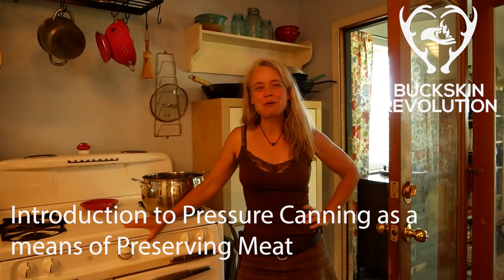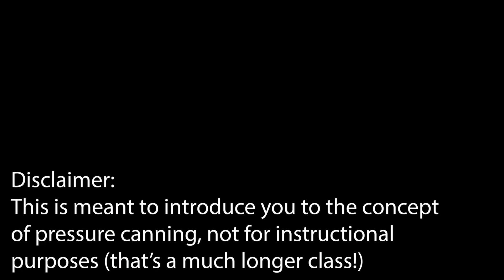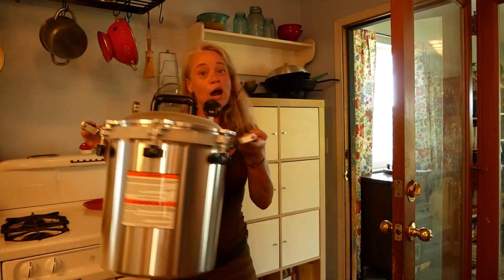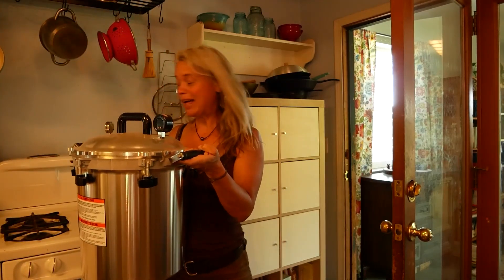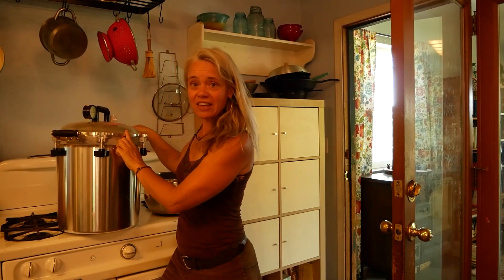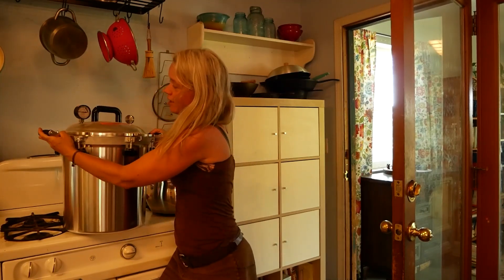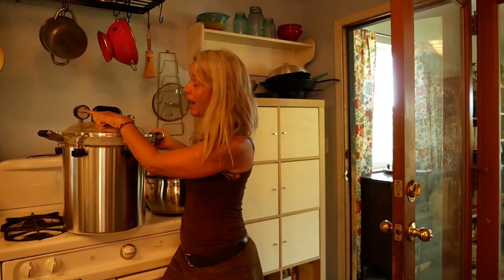Introduction to Pressure Cooking as a means of preserving meat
This is the introduction to a class of pressure canning meat as a way to preserve for storage without refrigeration. Be sure to follow your pressure canning manual or other established recipes when pressure canning to be sure you are using the proper techniques!